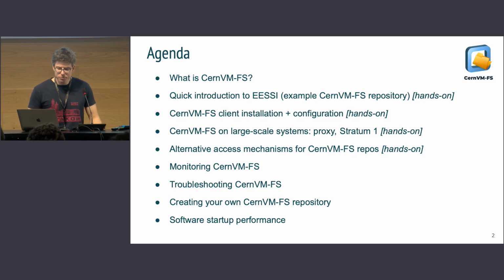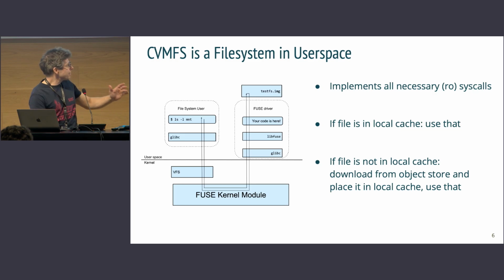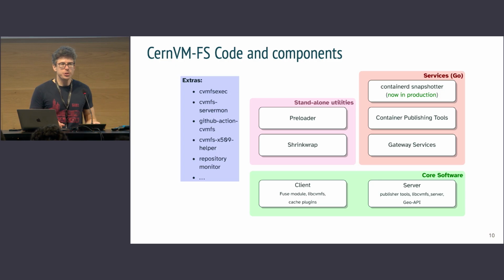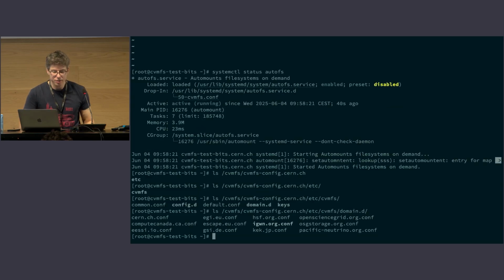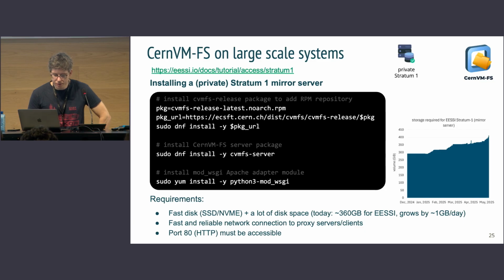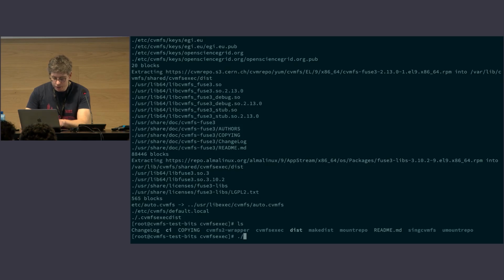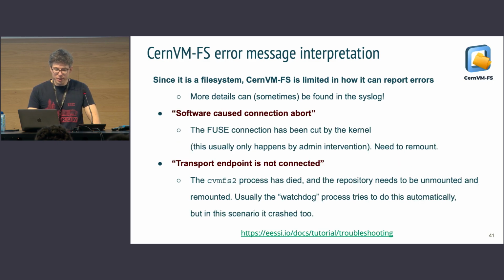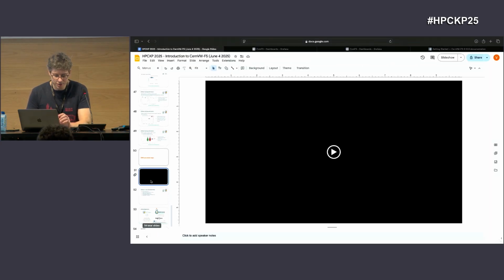Streaming Optimised Scientific Software: an Introduction to CernVM-FS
Valentin Völkl
Systems Software Engineer
CERN

What if you could avoid installing a broad range of scientific software from scratch on every supercomputer, cloud instance, or laptop you use or maintain. . . without compromising on performance?

Installing scientific software is known to be a tedious and time-consuming task.

The software stack continues to deepen as computational science expands rapidly, the diversity of system architectures increases, and interest in public cloud infrastructures is surging.

Providing access to optimised software installations in a reliable, user-friendly, and reproducible way is a highly nontrivial task that affects application developers, HPC user support teams, and the users themselves.

Although scientific research on supercomputers is fundamentally software-driven, setting up
and managing a software stack remains challenging.

Parallel filesystems like GPFS and Lustre are usually ill-suited for hosting software installations that involve a large number of small files, which can lead to slow software startup, and may even negatively impact overall system performance.

While workarounds such as using container images are prevalent, they come with caveats, such as large image sizes, required compatibility with the system MPI, and issues with accessing GPUs.

This tutorial aims to address these challenges by introducing (i) CernVM-FS, a distributed read-only filesystem designed to efficiently stream software installations on-demand, and (ii) the European Environment for Scientific Software Installations (EESSI), a shared repository of optimised scientific software installations (not recipes) that can be used on a variety of systems, regardless of which flavor/version of Linux distribution or processor architecture is used, or whether it’s a full size HPC cluster, a cloud environment, or a personal workstation.

The tutorial covers installing and configuring CernVM-FS, and the basic usage of EESSI.